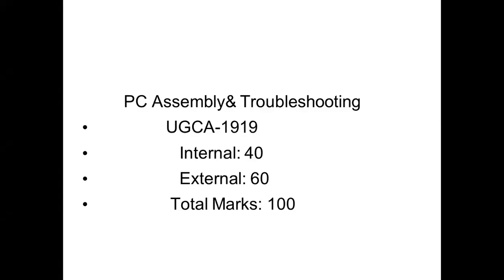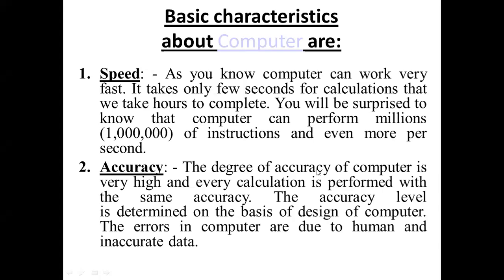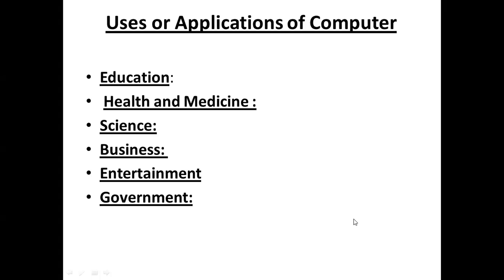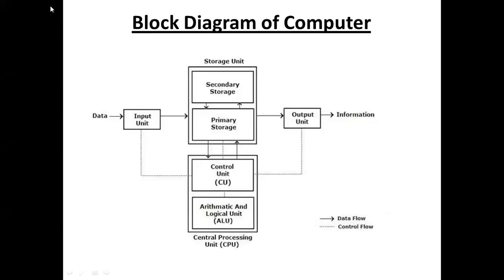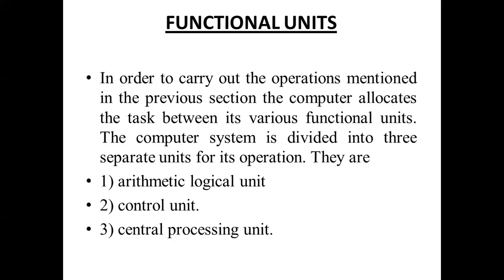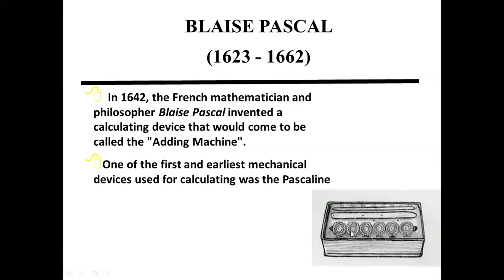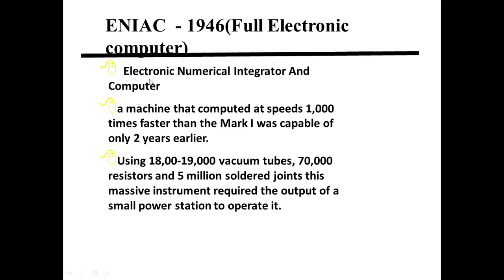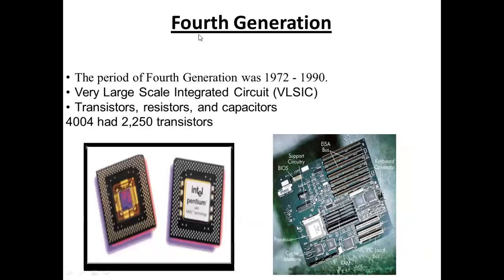Lecture-1 | Introduction of Computer System and its characteristics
Learn about the working of Computer System